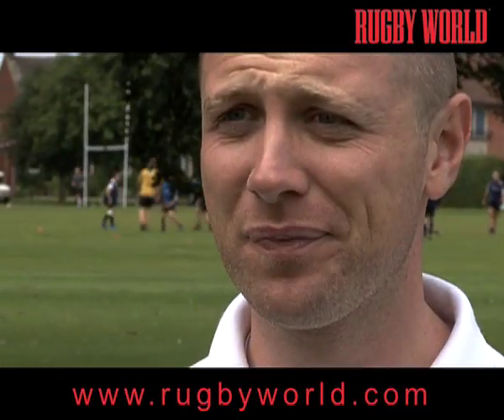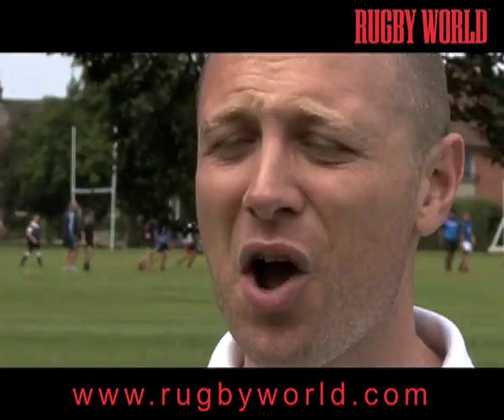Warm Up Drills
video demonstrating key warm up drills for Rugby.

A proper warm up is imperative before any kind of physical activity in order to:
•Increase the body's core temperature and blood flow
•Reduce the chance of soft tissue injury by making muscles pliable
•Allow mental preparation and skill rehearsal for the forthcoming training or match
•Shorten reaction times